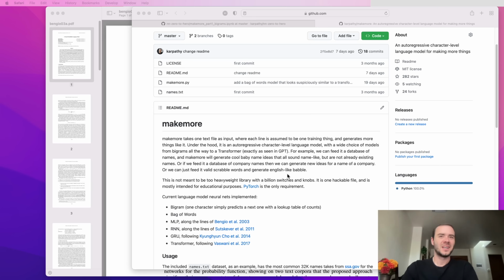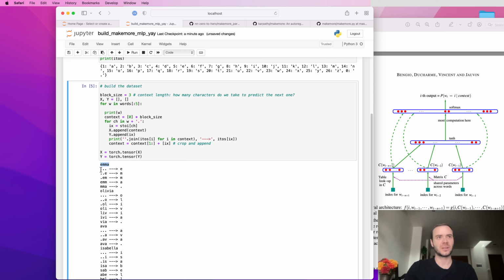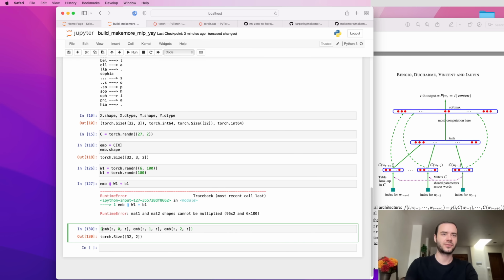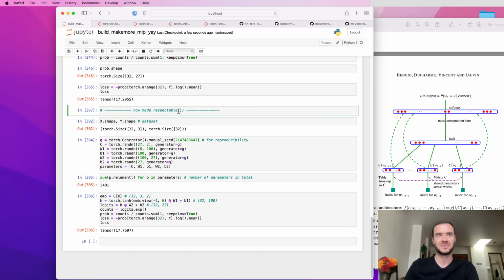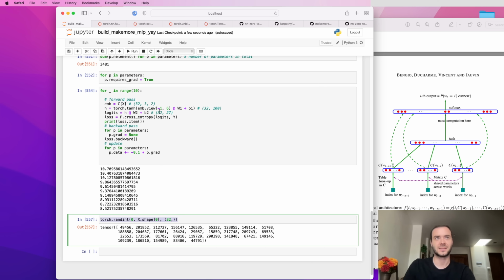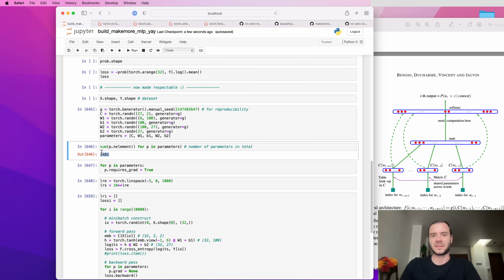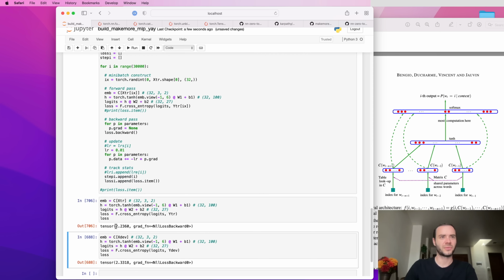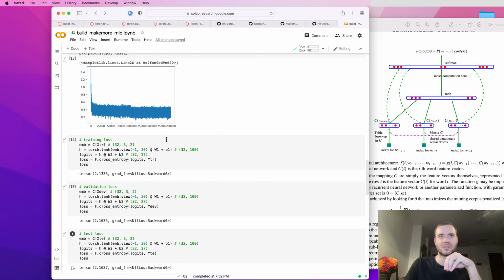Building makemore Part 2 MLP